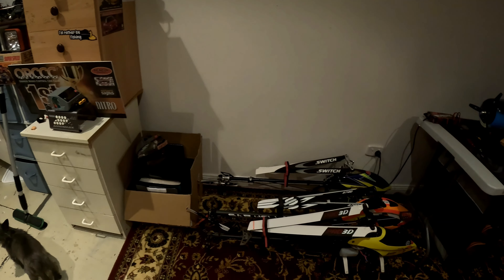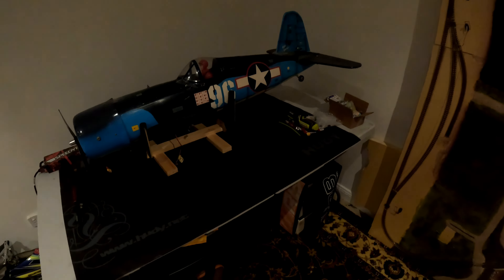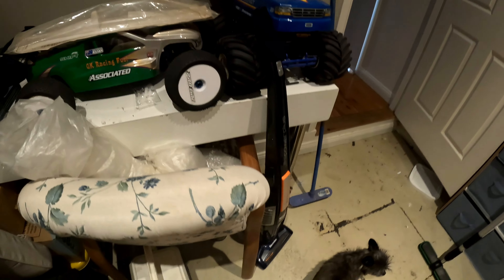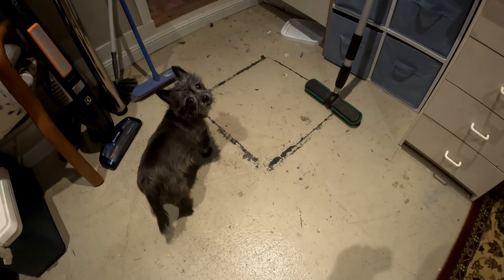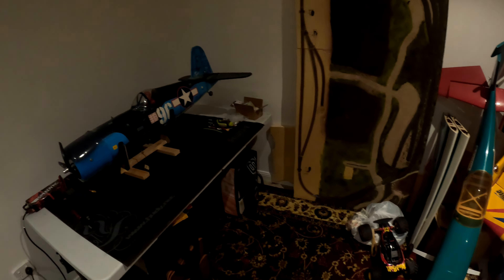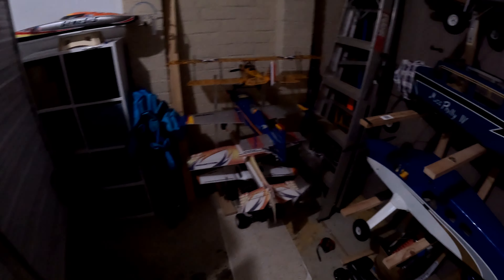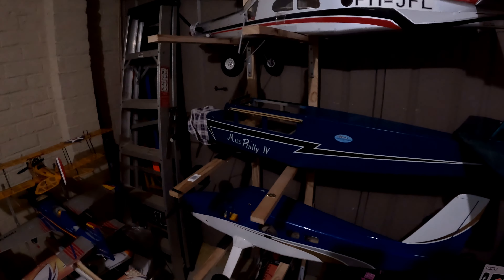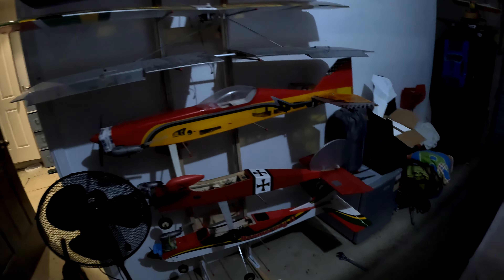A quick tour of my new hobby room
G'day guys. I'm back, here's just a quick video with what's been going on.